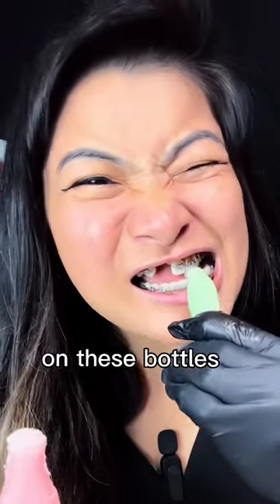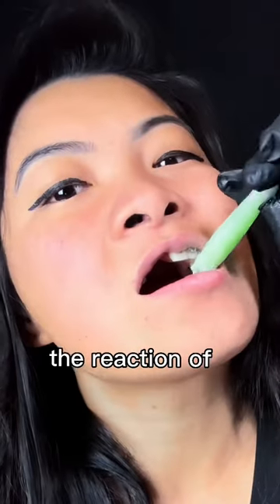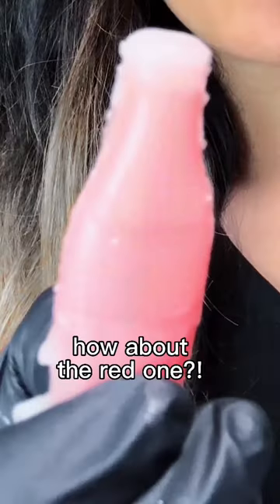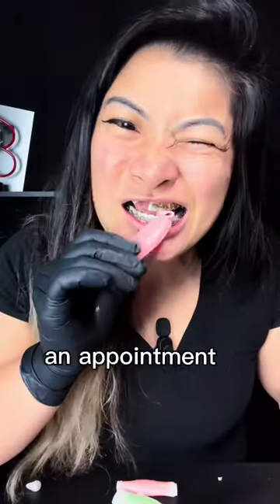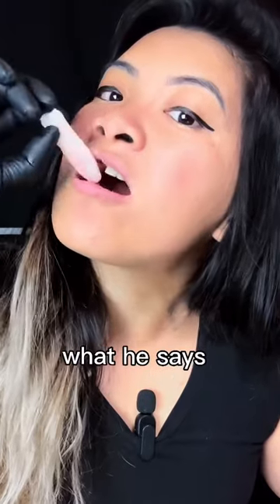Green & Red wax bottle drinks